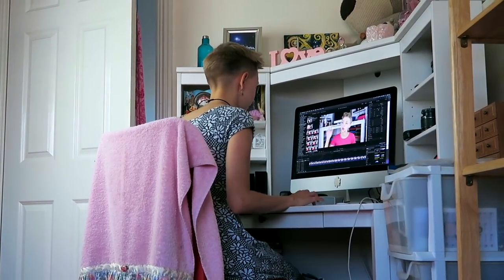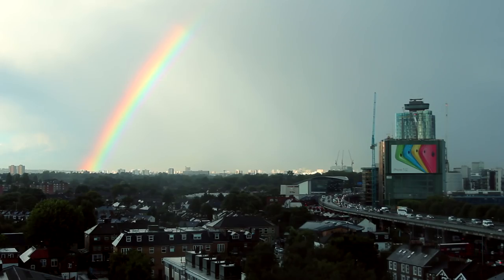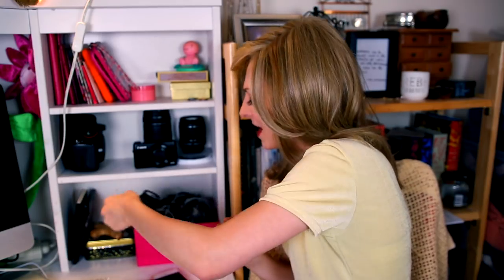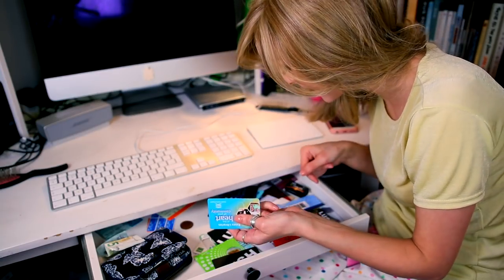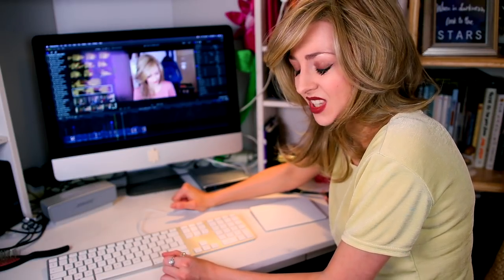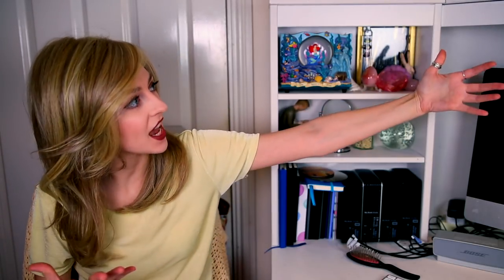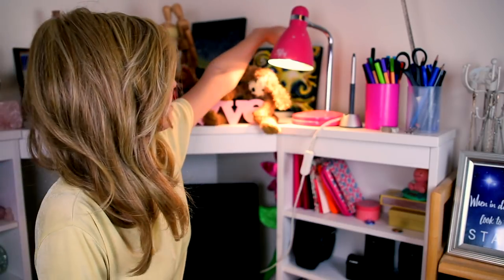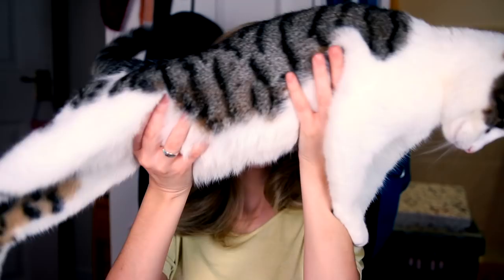Desk Tour - 🐻📚💎 | BeckieJBrown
►Art Store

**There are no product placements within this video.All opinions are my own. Thank you, x.